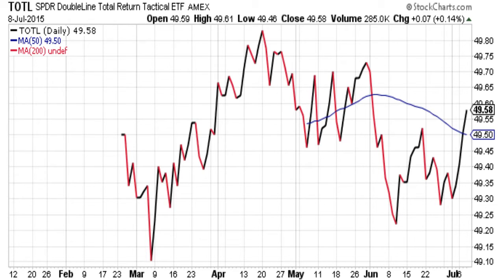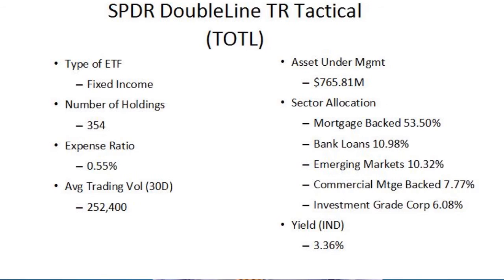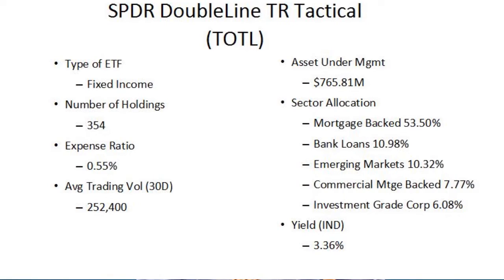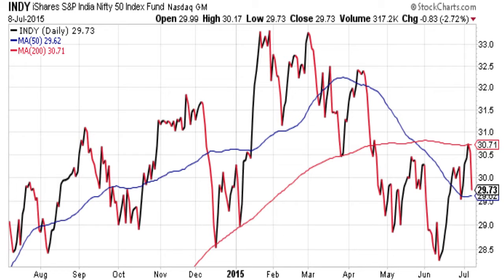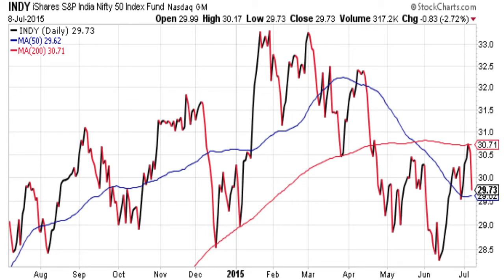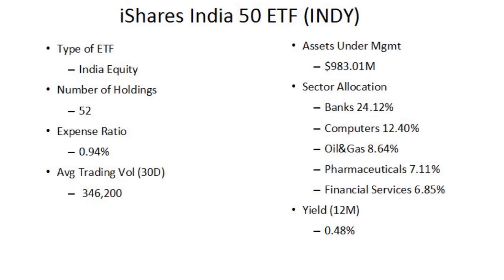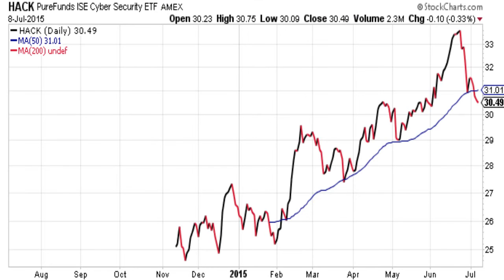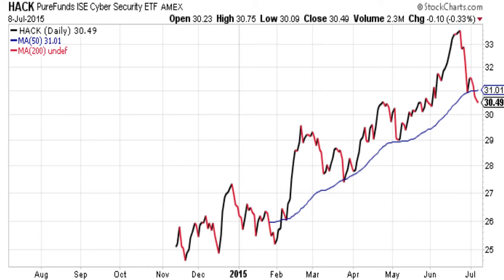Doug Fabian's Weekly ETF Report July 16, 2015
Doug Fabian presents investing ideas for income, growth and aggressive growth.